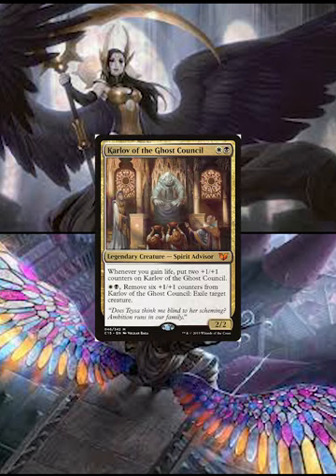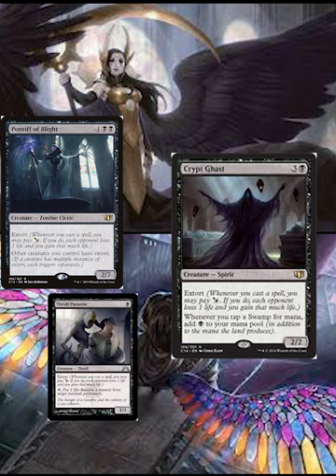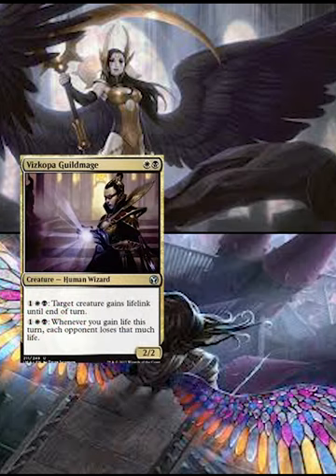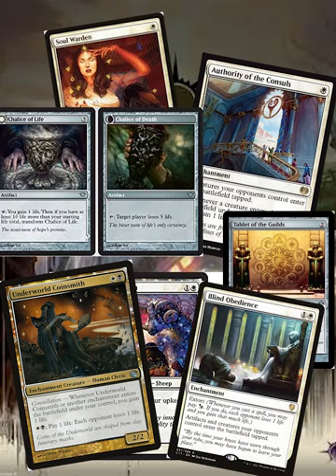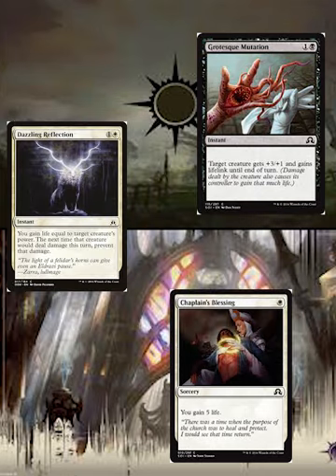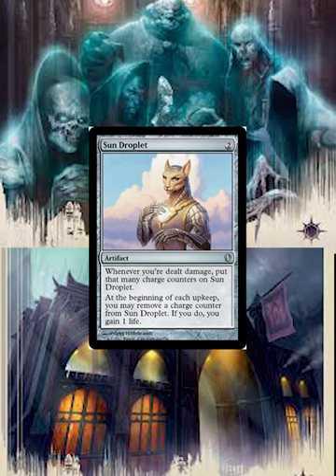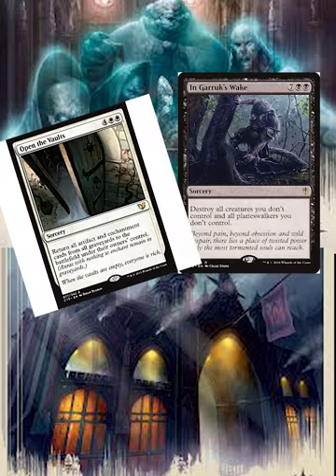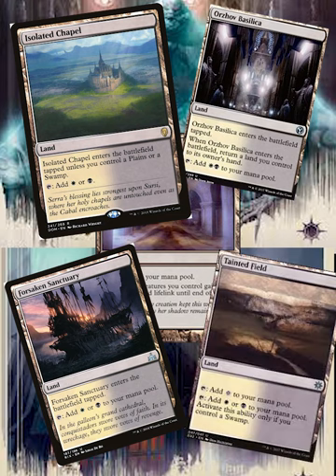Karlov of the Ghost Council Deck Tech!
Taking look at one of my favorite Magic the Gathering Decks from my personal collection!